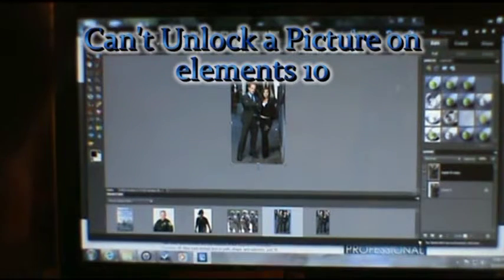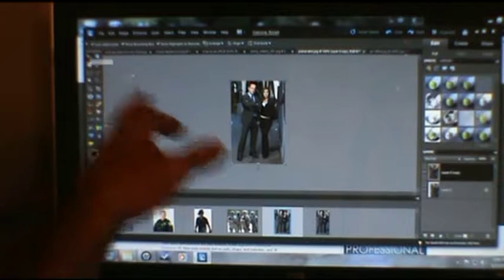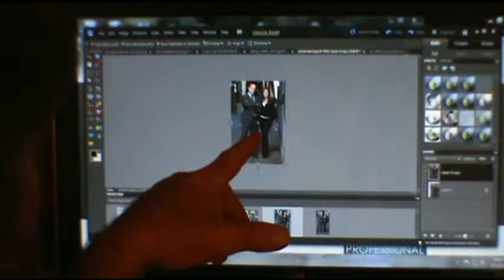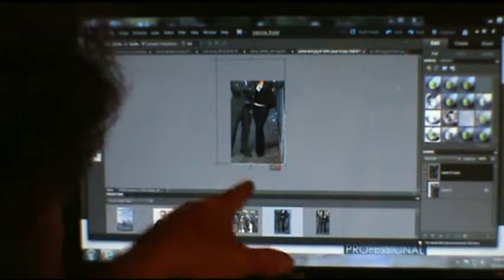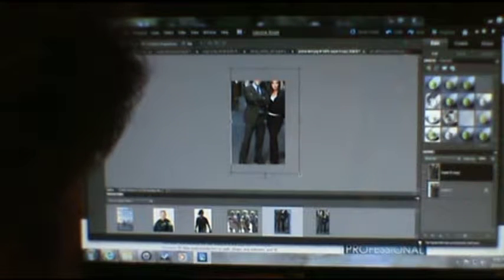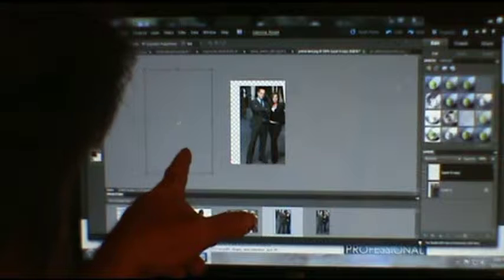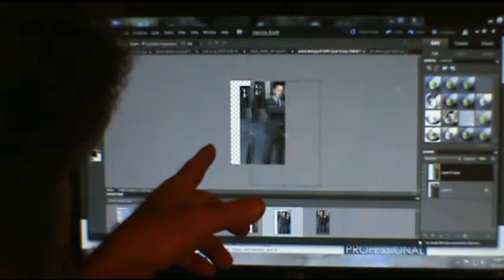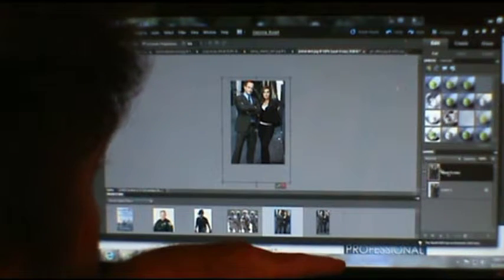Can't unlock a picture on Photoshop Elements 10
Still learning elements one step at a time and will be posting my blunders as I do them.  Had trouble with a picture until I figured it that it was still locked.